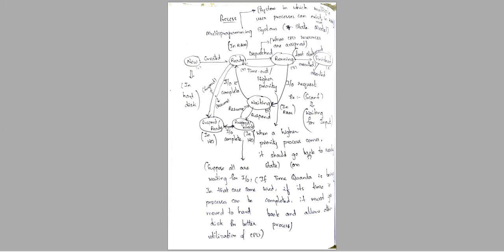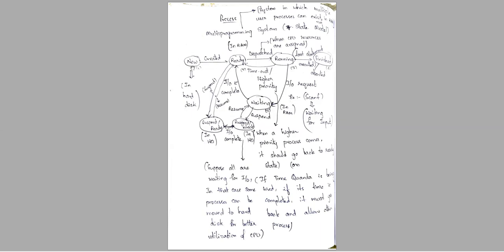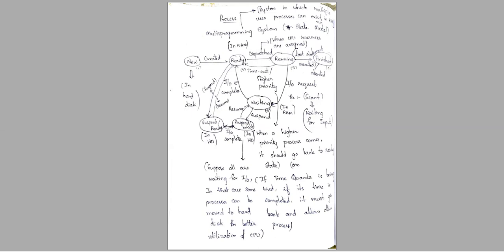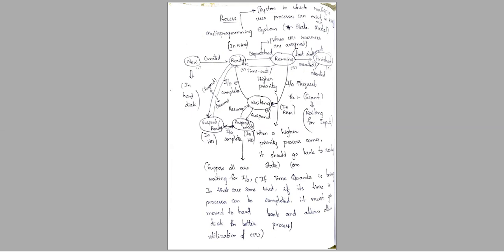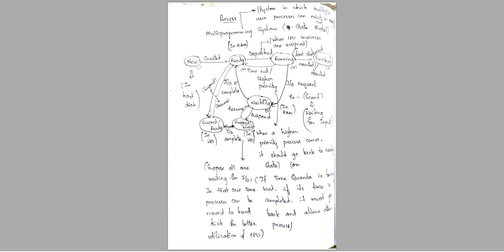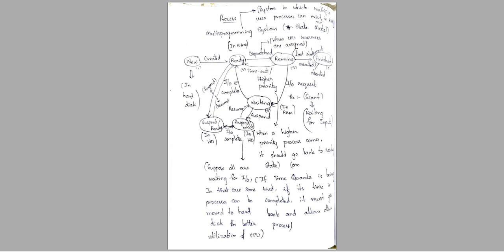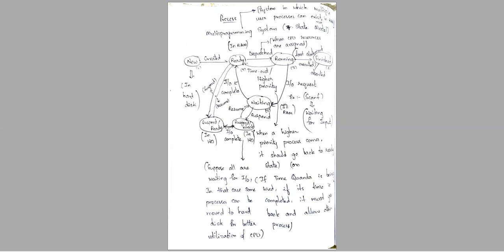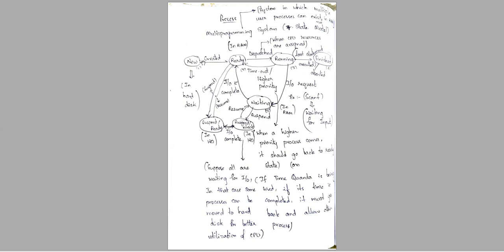III-STATES OF A PROCESS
In this video we look at different states of a process